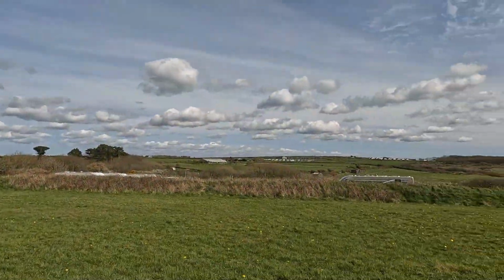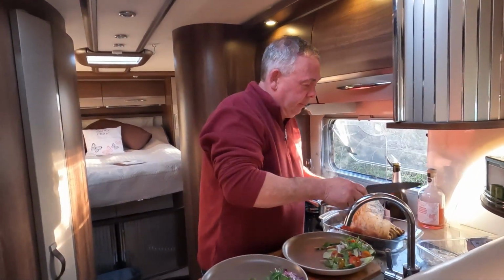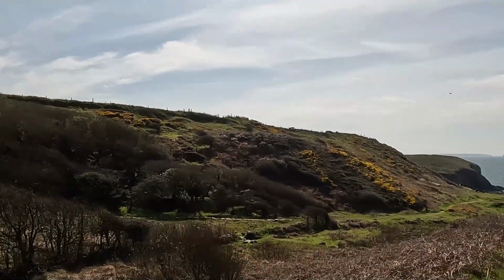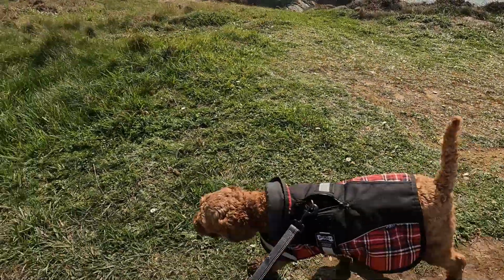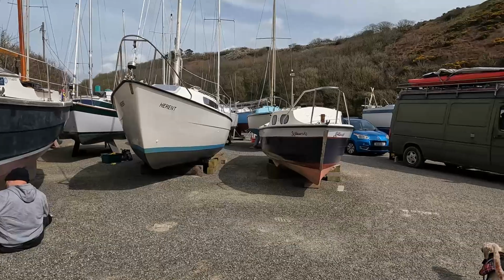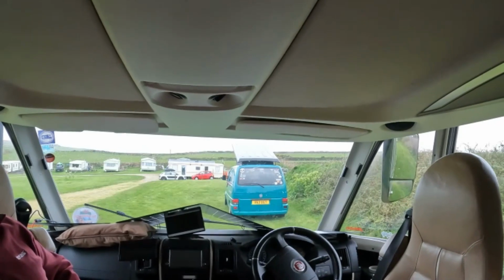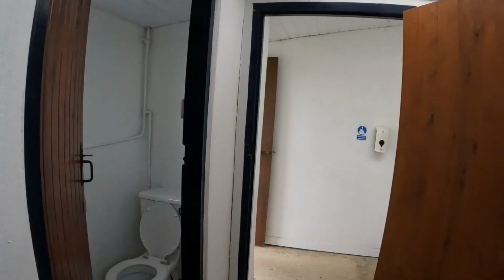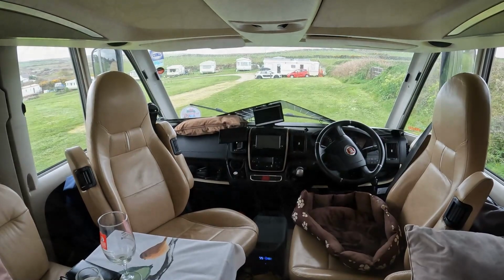Touring the Pembrokeshire Coast to Solva by motorhome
This week we spend a few days in the stunning little town on Solva located on the Pembrokeshire Coast.  We stay at Nine Wells campsite and enjoy a beautiful walk along the Coastal path into Solva.